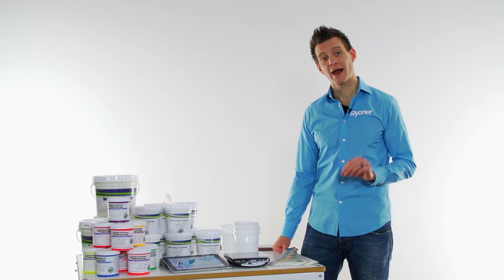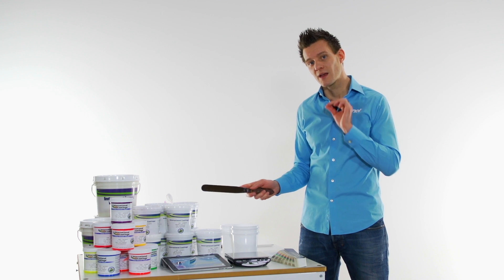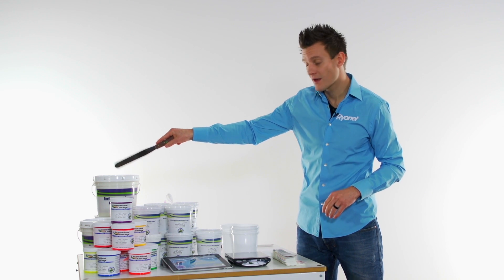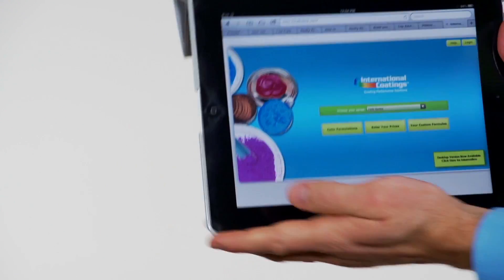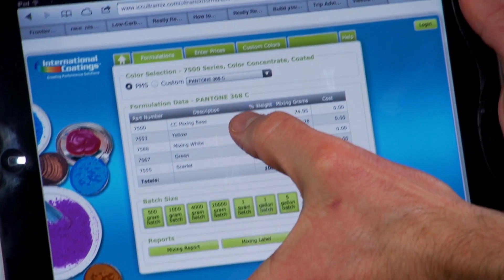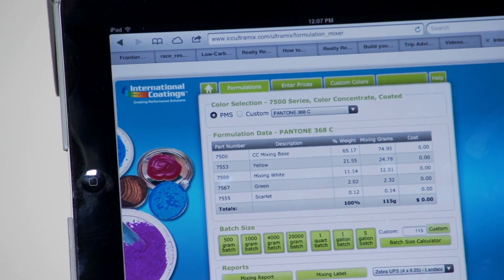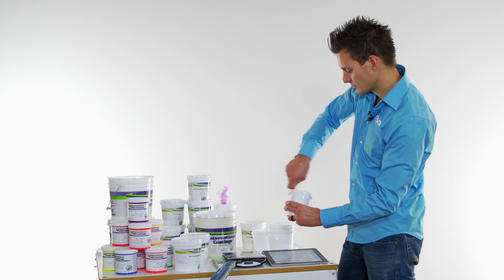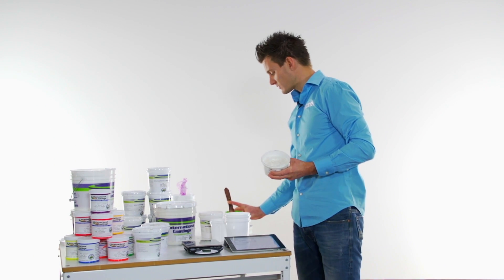7500 Pantone Mixing System Tutorial - Available at Ryonet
Ink Color Matching System

Let's face it, at some point a customer will walk through your shop's door and request that their job be printed with a specific Pantone color.  Are you going to stand there and rock your best dear-in-the-headlights gaze?  Absolutely not, you're a professional.  Pantone colors allow you to communicate specific colors between designers, artists, corporate clients, and decorators.  We all know how challenging it is to speak the language of color with varying computer monitors and calibrations. With Ryonet's Plastisol Quart Color Mixing Kit and International Coatings 7500 Color Mix System you can step up your game and offer your demanding customers the exact ink colors they want. Trust us, they don't need another surprise when they bust open that box of freshly printed tees from you. Get the ink color right!
The quart kit is an economical way to mix smaller, oddball batches of ink for your customers.

The UltraMix 7500 Color System is economically priced and easy to use, UltraMix7500 inks offer faster wet-on-wet production speeds with less pressure and extremely low ink build-up. The color matching system consists of 15 intermixable colors that enable printers to simulate PANTONE colors on white and dark (with white underlay) fabrics.

FEATURES
- Formulated to provide simulations of the PANTONE Color Standards for light colored textile fabrics.
- High Performance, Low Bleed (LB) plastisol formulated for Ultra High speed automatic printing.
- Very creamy and short bodied, with low tack and for ease of printing, a greatly improved shear.
- Well suited for high definition and resolution, fine detail and halftone printing.
- Faster production speeds with less pressure, and can be printed through finer mesh counts.

This System Includes:
2 7538 LF MIXING WHITE QTs
1 7503 NP YELLOW QT
1 7505 NP SCARLET QT
1 7507 NP RED(BS) QT
1 7509 LF VIOLET QT
1 7511 NP MARINE BLUE QT
1 7513 LF BLUE A (#1) QT
1 7515 LF BLUE B (#2) QT
1 7517 NP GREEN QT
1 7536 LF BLACK QT
1 7519 NP FL. MAGENTA PINT
1 7521 NP FL. VIOLET PINzT
1 7523 NP FL. BLUE PINT
1 7525 LF FL. GREEN PINT
1 7527 LF FL. YELLOW PINT
1 7529 LF FL. LEMON PINT
1 7531 LF FL. ORANGE PINT
1 7533 LF FL. PINK PINT
1 7535 LF FL. RED PINT
10 Empty Pint Ink Containers w/Lids
2 Premium Metal Mixing Spatulas

IMPORTANT INFORMATION
1. In order to achieve the best color matching results using the 7500 Series Color System, the specified system
primaries must be used. Using colors other than the specified primaries will produce inaccurate matching results.
2. Colors produced using the 7500 Series Color System will vary in opacity from translucent, semi-opaque and
opaque. Colors will reproduce best on white or light colored fabrics. All colors were viewed and approved under
cool white fluorescent lighting. Colors may appear metameric (not match well) when viewed under other lighting
3. Adding too much reducer or other additives to the 7500 Series inks may cause curing/fusing or increased dye
migration problems.
4. Use an underbase print when printing 7500 Series inks onto dark fabrics. Use 771, 7014 or 7041 white as an
underbase ink. To achieve a softer hand and faster production speeds, print underbase ink through finer mesh
counts (230 to 305 t/in or 90 to 120 t/cm mesh).
Application & Storage Information RECOMMENDED FABRICS: Light colored 100% cotton or cotton/polyester blends. Use an underbase for printing dark fabrics. INK APPLICATION: Colors should be printed without any modifications. If thinning is required, use IC Curable Reducer (1% to 5% by volume). SCREEN MESH AND EMULSION: 110 to 305 Any direct or indirect lacquer resistant emulsion. Use 35 to 70 micron capillary film for best results. SQUEEGEE: 60-70 Durometer: Sharp Edge 60-90-60 or 70-90-70 Triple Durometer: Sharp Edge CURE TEMPERATURE: 325F (163C) Entire ink film. Test dryer temperatures and wash test printed product before and during a production run. CLEAN-UP: Screen Wash 147 or any environmentally friendly plastisol screen wash. STORAGE OF INK CONTAINERS: Recommend storage at 65F to 90F (18C to 32C). Avoid storage in direct sunlight. Keep containers well sealed. SPOT FLASHING The UltraMix 7500 inks will spot dry, with very low after flash tack, in 3 to 8 seconds depending on the spot dryer used. Too much heat / time may cause the ink to become sticky after flashing. Adjust flash unit accordingly. When spot drying, the ink should be just dry to the touch, with no lift off, but not totally fused. Totally fusing any of the flashed colors may cause inter-coat adhesion problems with the inks printed on top of the flashed ink. Final curing/fusing will occur in the dryer.